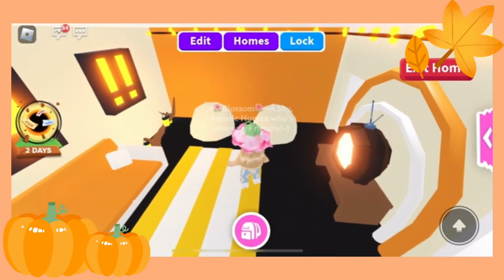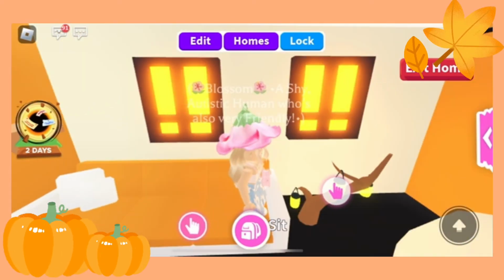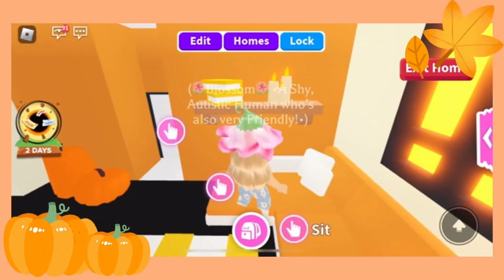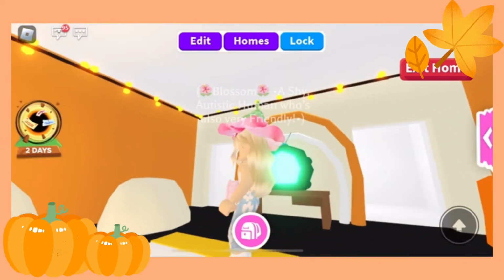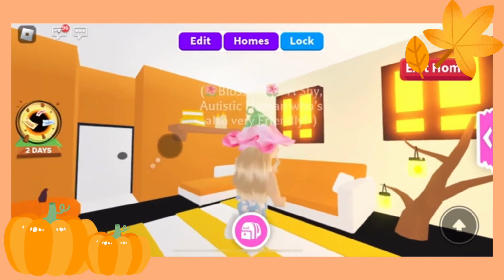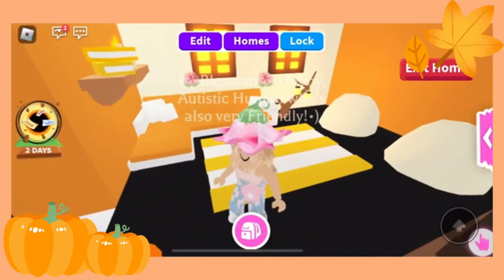🍂🎃BUILDING A FALL/HALLOWEEN HOME IN ADOPT ME!🎃🍂 {PART 1}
❀𝔻𝕖𝕤𝕔𝕣𝕚𝕡𝕥𝕚𝕠𝕟❀
🍂In todays video I decorated my home In adopt me! I wanted to get Into the halloween spirit hehe!🍂
🎃Let me know what you guys think of our new home!🎃

❀𝔸𝕓𝕠𝕦𝕥 𝕄𝕖❀
Hi, Hey & Hello everyone!🤗
🌺I’m Blossom, It’s so lovely to meet you!🌺
On my channel, I play Roblox which is a huge platform containing many well known games such as Adopt Me, Bloxburg & Royal High!
I mainly play Adopt Me & Overlook Bay but I love to experiment with a mixture of games on Roblox! ☕️

❀𝕆𝕦𝕣 𝕊𝕔𝕙𝕖𝕕𝕦𝕝𝕖❀
🌺I aim to post every Thursday & Saturday!🌺
However, I do tend to sneak a few extras in there when I can hehe!🤭

My content does not contain any swearing or Innappropriate Language! We do not accept that here! ☕️

❀𝔹𝕝𝕠𝕤𝕤𝕠𝕞’𝕤 ℝ𝕦𝕝𝕖’𝕤❀
1. Always be kind to one another!
My aim is to provide a safe & welcoming community for all :)

2. Make sure to get comfy & settle down, its important to rest!

3. Have fun! You deserve It :D

❀ℚ𝕦𝕖𝕤𝕥𝕚𝕠𝕟𝕤❀
1. Do I accept friend requests?
Yes I do! I ❤️ joining your games but please keep in mind that Roblox has a friend limit :)

2. Do I give away free Items In games?
I try my best too!🤗
{Just note that I am not the richest of players so my Inventory Isn’t very big yet!}

3. Can I join your videos?
Of course you can! ☕️ Just let me know & I will try my best to arrange it. Keep in mind that it may take me time to get back to you since there are so many of you! :)

💻 Thank you so much for taking the time to read my description & watch my videos. I appreciate you all so much! 💻

✨Have a lovely day/night!✨

🌺Love Blossom🌺